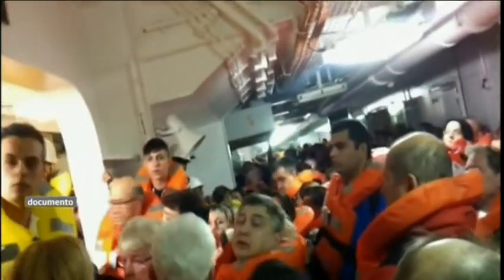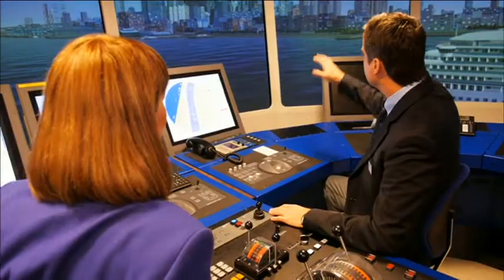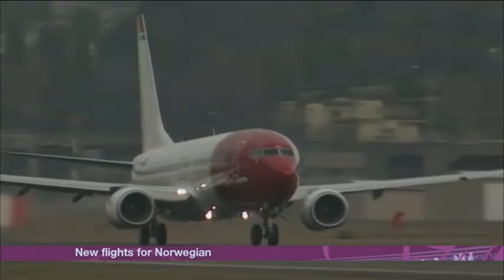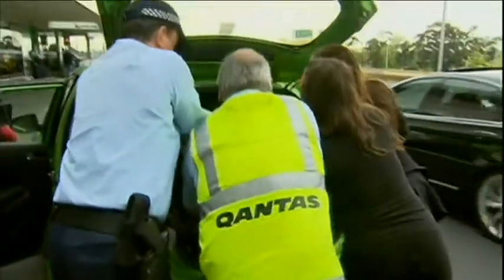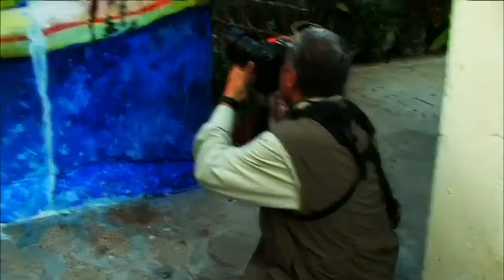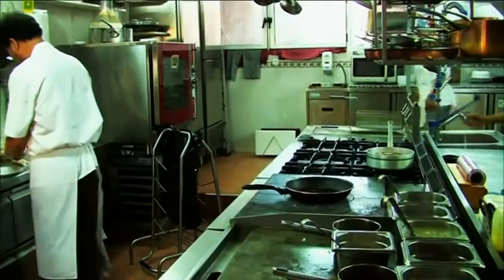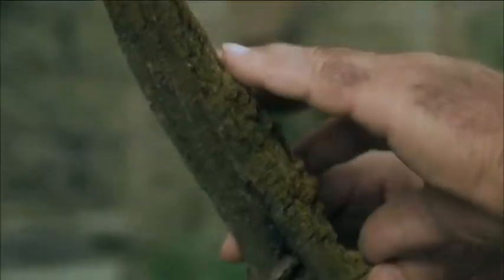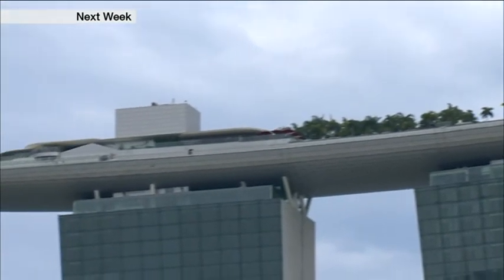Fast Track 19.10.2013 Cruise Ships